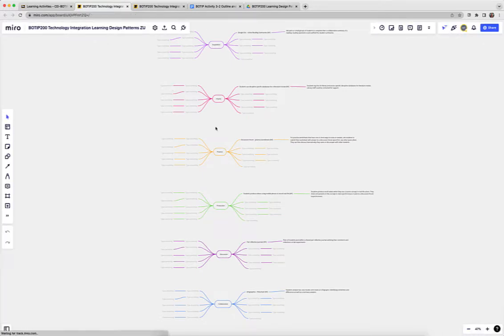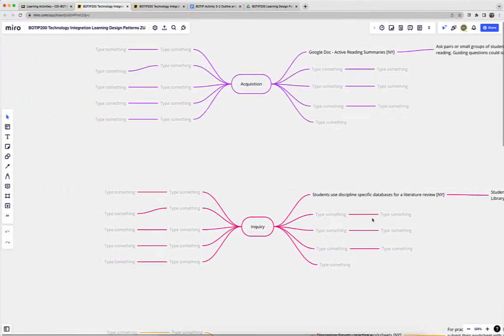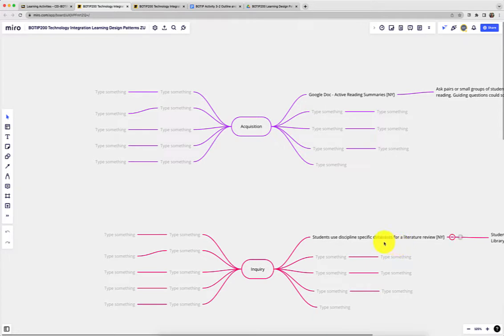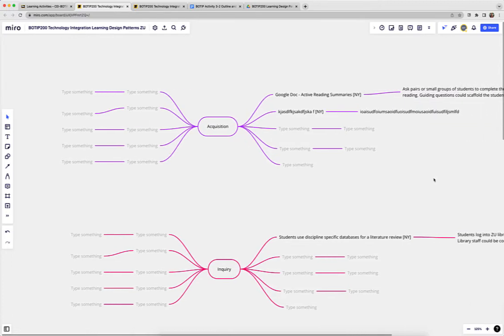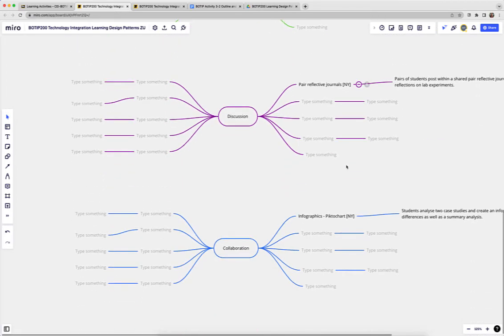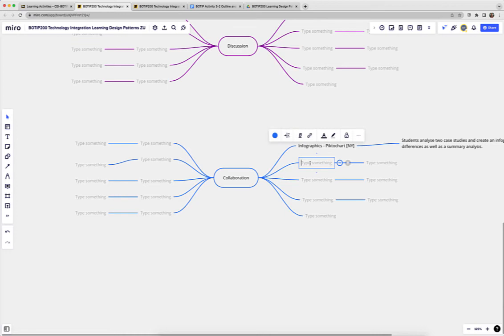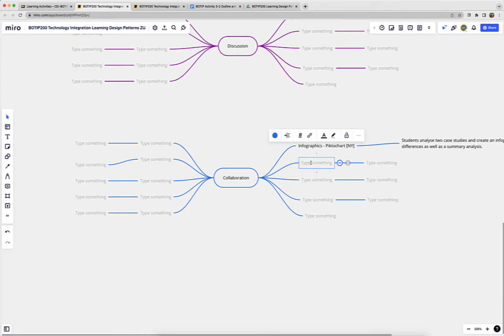BOTIP200 Activity 4-2 Miro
This short video will show you how to use the Miro collaborative brainstorm within Learning Activity 4.2